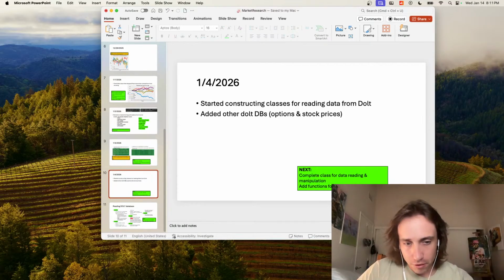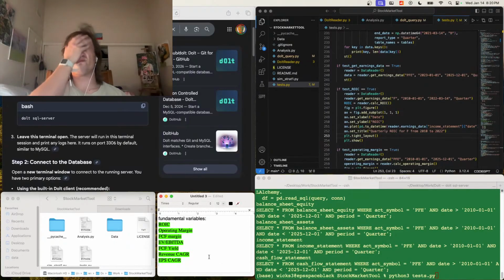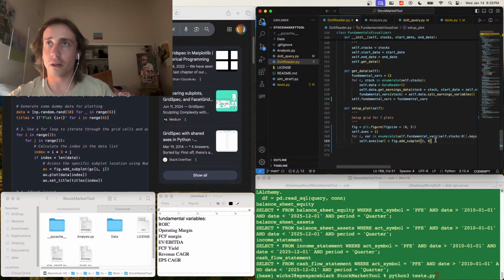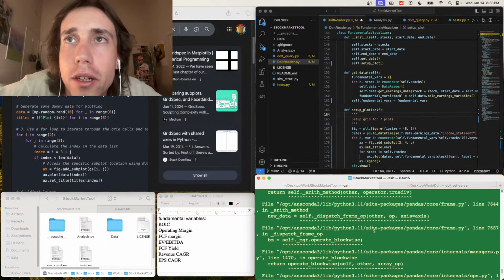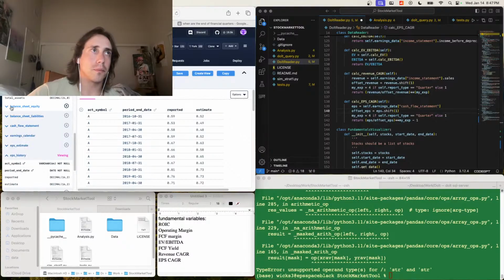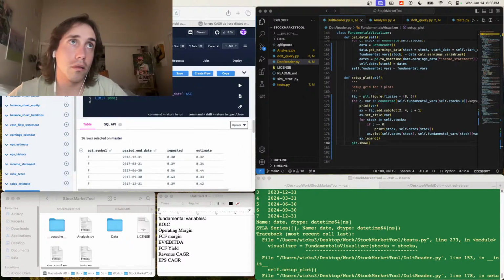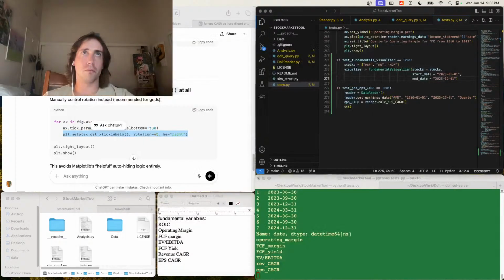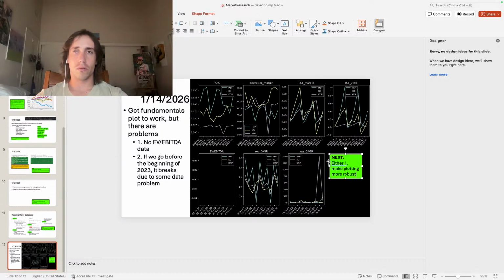Live: Advanced Stock Market Analysis with Python | 1/14/2026